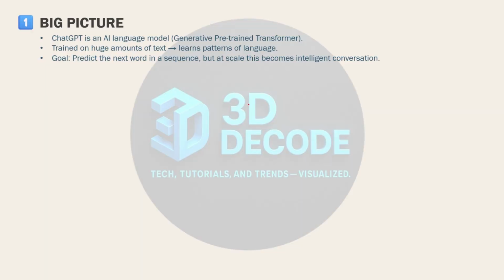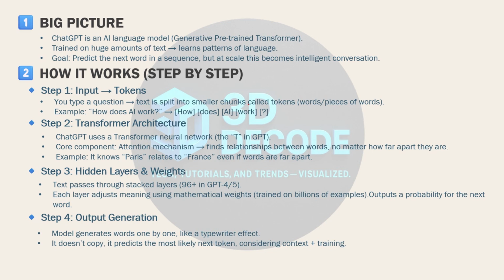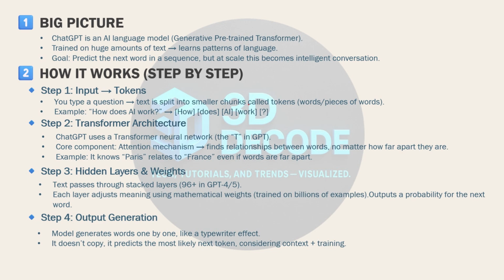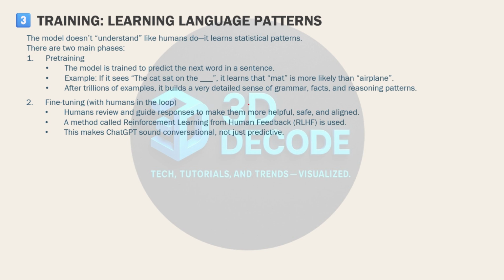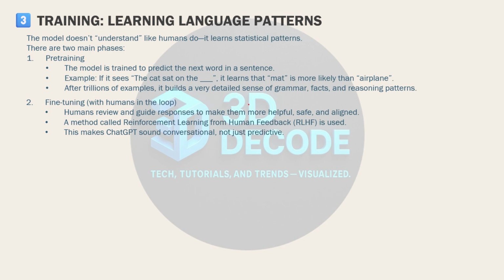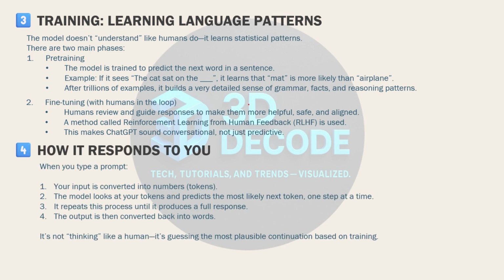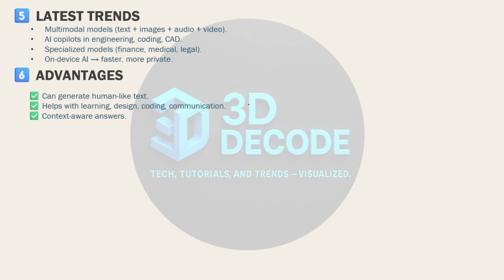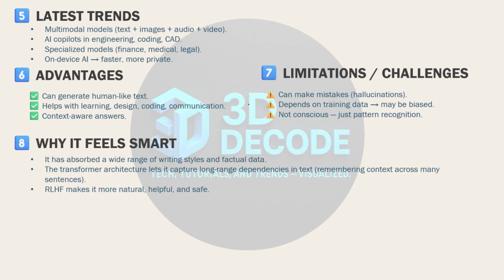How ChatGPT Actually Works | Simple 3D Visual Explanation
You type a question… and somehow, ChatGPT answers instantly. But how does it really work? 🤔
In this video, we’ll break down How ChatGPT Actually Works with easy visuals and step-by-step explanation.

🔑 What you’ll learn in this video:

✅ Big Picture – What ChatGPT is (Generative Pre-trained Transformer)

✅ Input → Tokens – How your text gets broken into tokens

✅ Transformer Architecture – The neural network & attention mechanism

✅ Context Understanding – How ChatGPT connects words & meaning

✅ Prediction & Output – How answers are generated word by word

✅ Training Data & Fine-tuning – How ChatGPT learns patterns

✅ Strengths & Limitations – Where it works great vs where it fails

✅ Mini Quiz – Quick recap for learners

✅ Top 5 Interview Questions & Answers – Frequently asked about AI & ChatGPT

💡 By the end, you’ll clearly understand how ChatGPT processes your question, thinks in tokens, and generates intelligent replies.